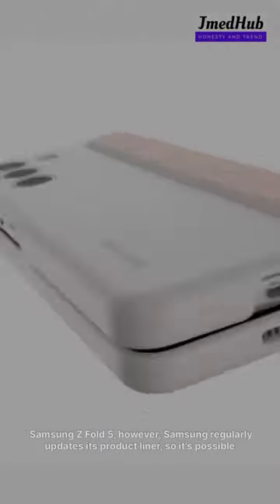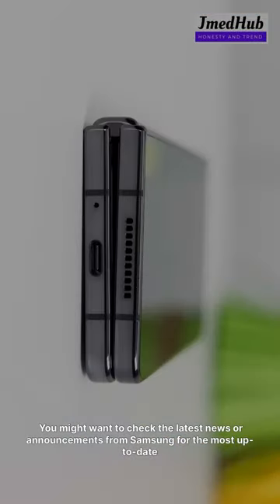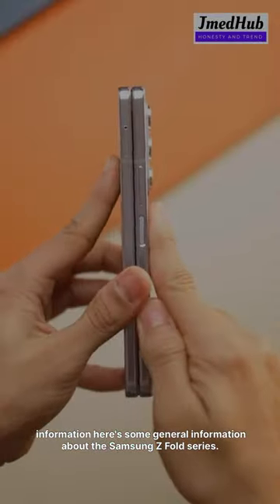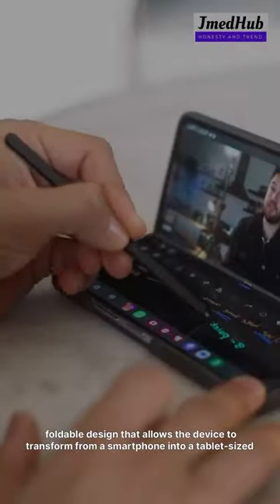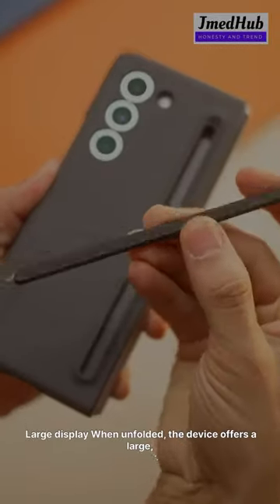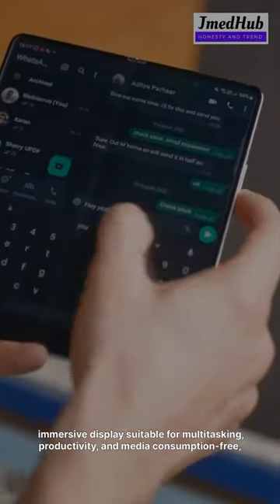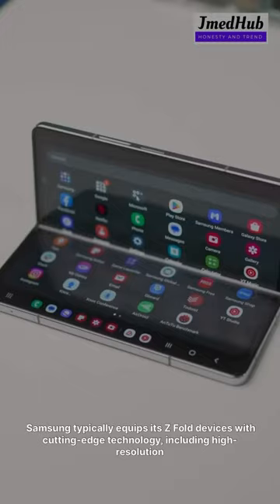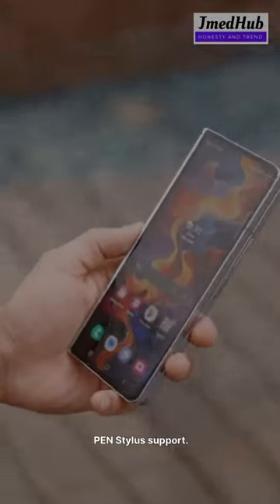Samsung galaxy z Fold 5 dual speakers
Step into the future with us as we explore the incredible Samsung Z Fold, a groundbreaking foldable phone that is changing the game. Join us for an in-depth unboxing, review, and hands-on experience with the Samsung Z Fold. Discover all the amazing features, design, and functionality that make this device a must-have for tech enthusiasts. Don't miss out on this exclusive look at the future of smartphones!samsung